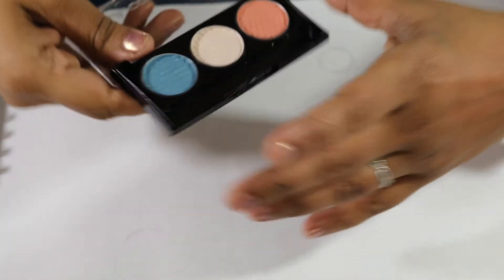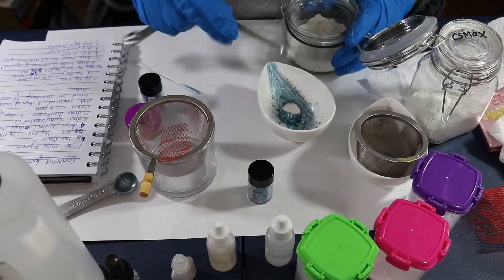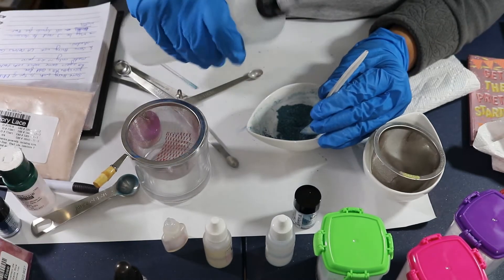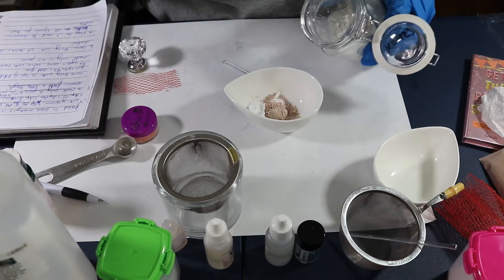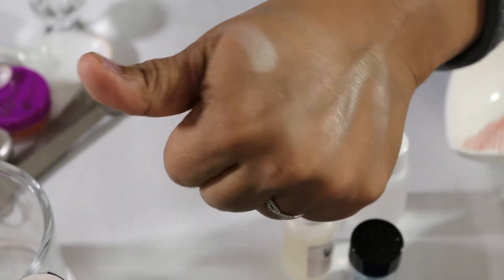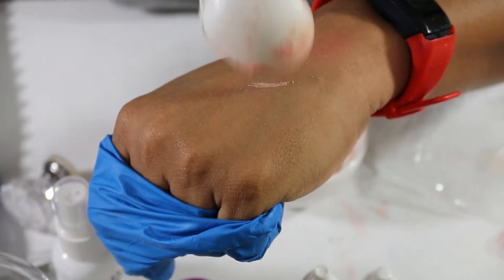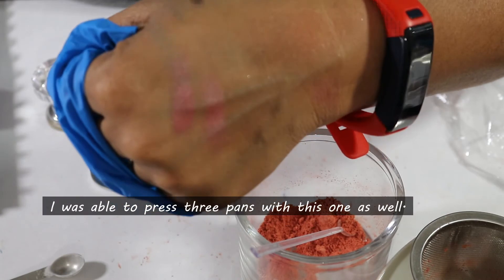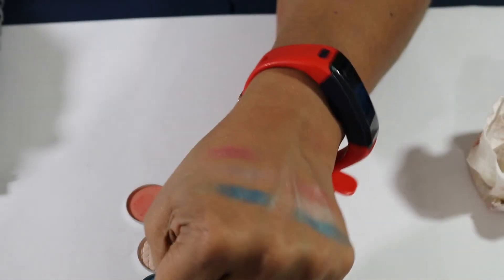DIY Pressed Eyeshadows | Surprising experiment with CSMax | PalsLivesLife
Here we experiment with Carnauba wax treated Sericite Mica, TKB trading'sCSMax and end up with some surprisingly good satin finish shadows. Do not forget to see how these withstand the wipe test at the end. I can bet that you will be surprised.